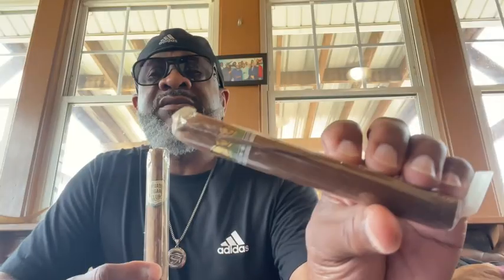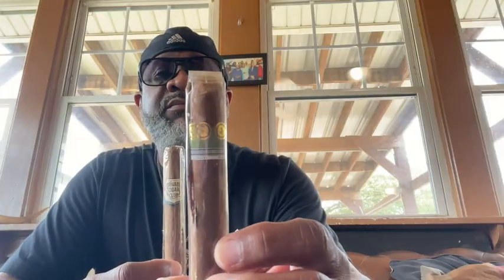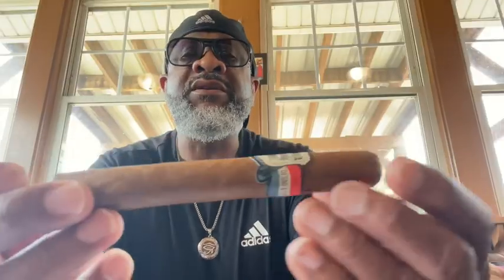LCA- THE VICHY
Montrey’s Cigar Lounge
Ferguson, Mo.